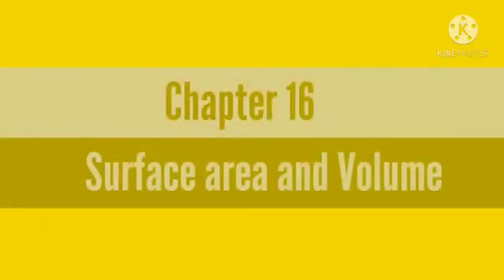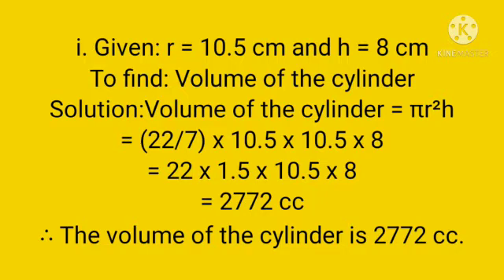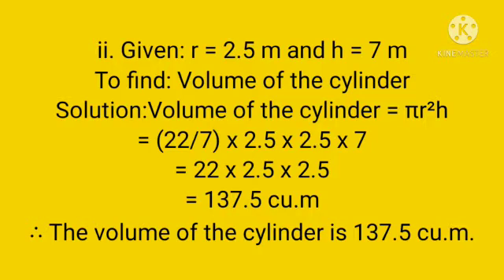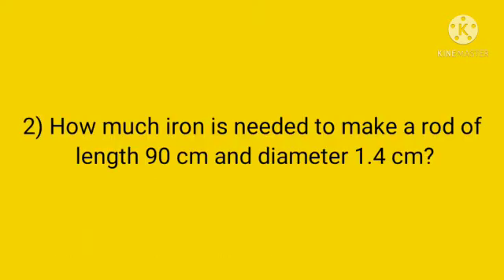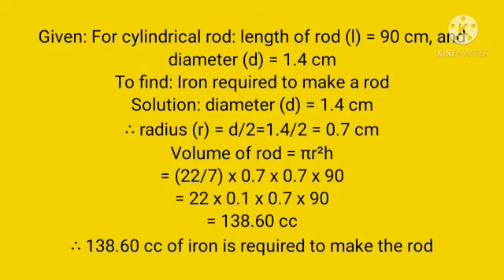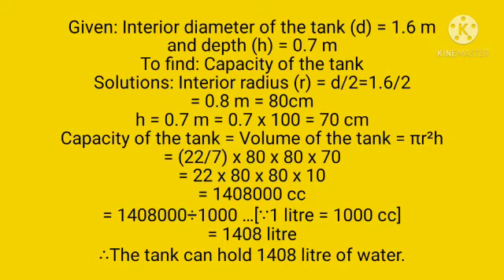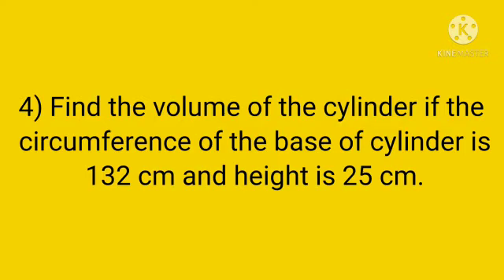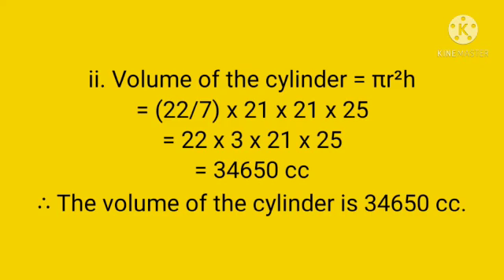8th Maths 05.03.2021